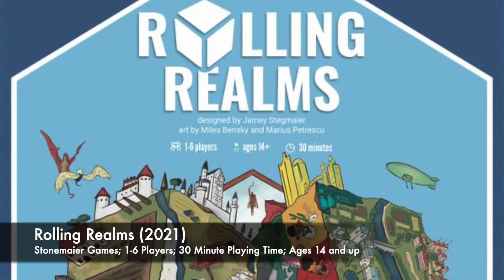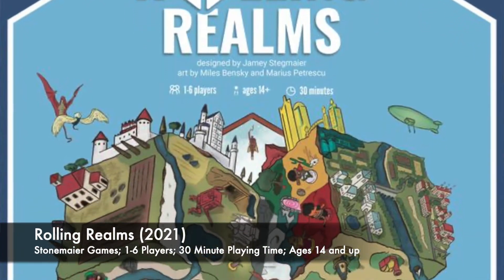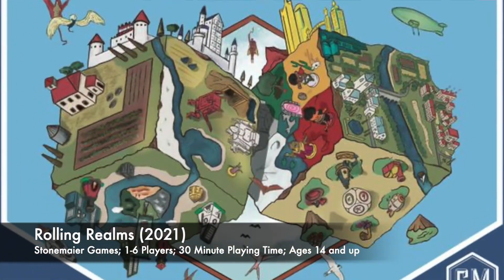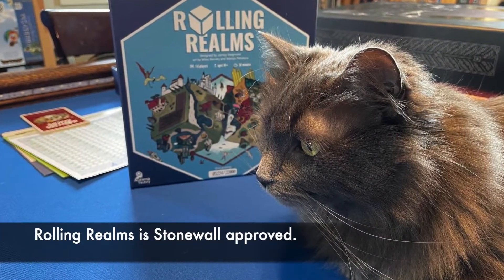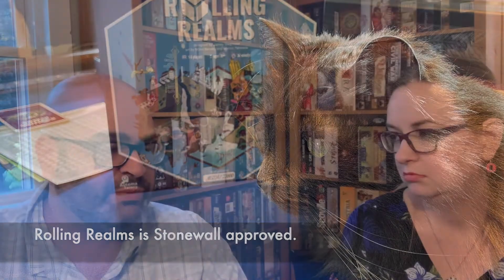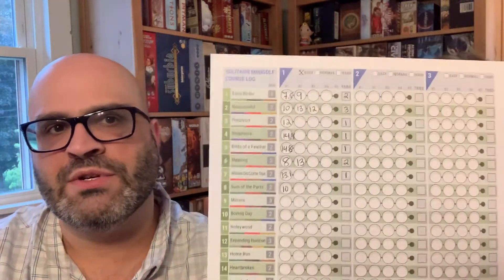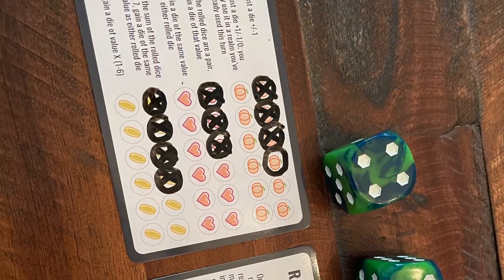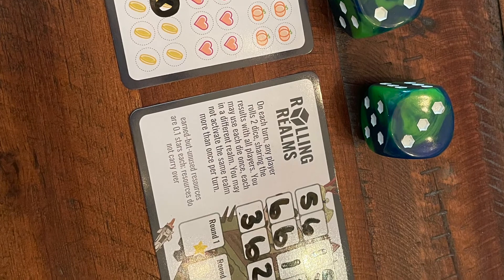Jenn and Matt Review: Rolling Realms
Join Jenn, The Board Game Librarian, and Matt, The Dice Chucker, as they review Rolling Realms by Stonemaier Games. What did they think of Stonemaier's first small box game? Is it just another roll and write game?
Thank you to Stonemaier Games for providing a review copy of this game.